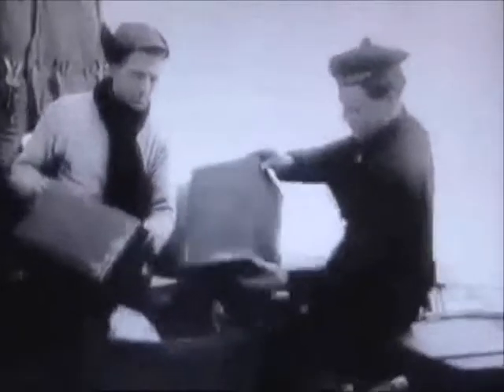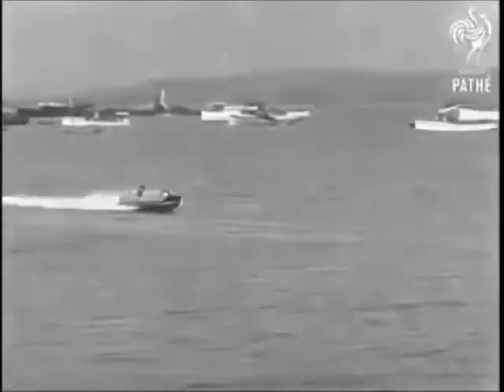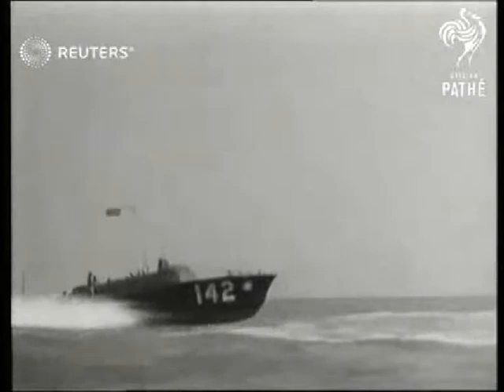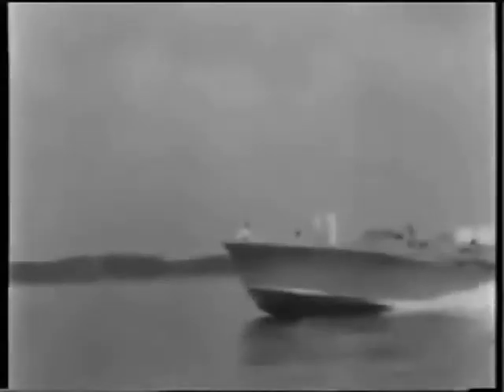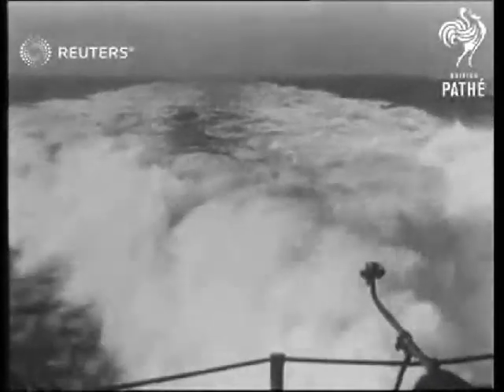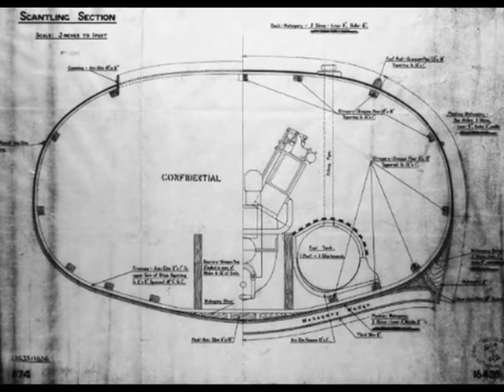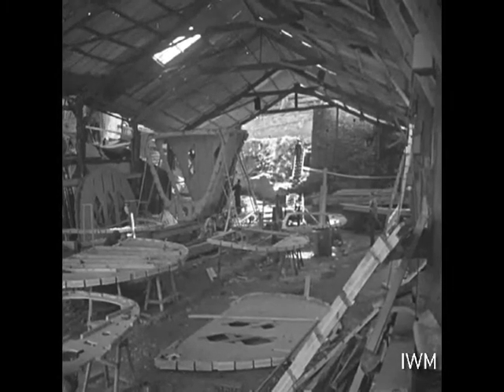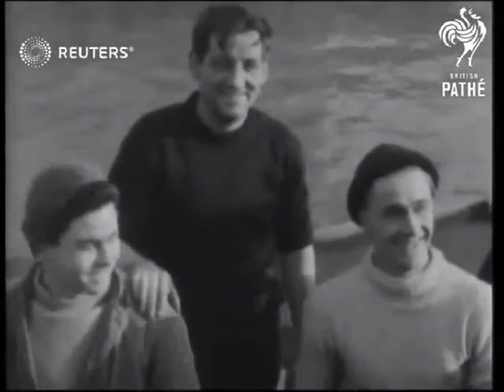COASTAL FORCES: Motor Torpedo Boat MTB Construction on the Solent in World War Two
Motor Torpedo Boats (MTBs), Motor Gun Boats (MGBs) and Motor Launches (MLs) were  increasingly at the forefront of naval engagements during the Second World War.

However Britain entered the war with just a handful of Coastal Forces boats, as the guiding philosophy was that battleships would rule the waves in the same way bombers were going to rule the skies.

By 1941 the number, type and capability of boats harassing the enemy  around the English Coast and North Sea was mostly as a result of private enterprise and with  little planning or input from the Admiralty.

Yet between 1936 and 1945,  the number of Coastal Forces craft built for the Royal and Commonwealth Navies was over 1,850 with more than a fifth of the total built  in the Solent region.